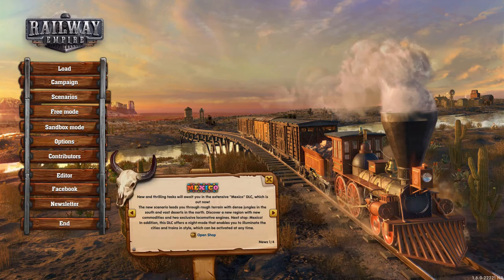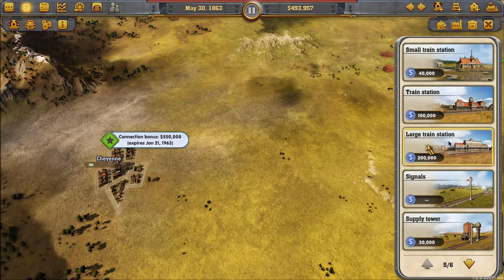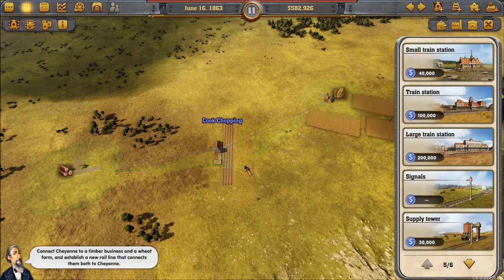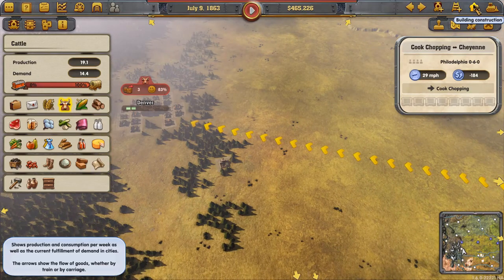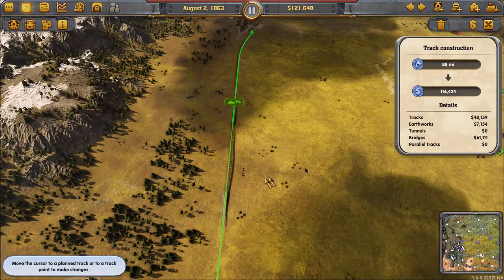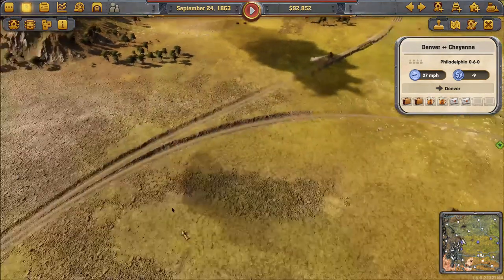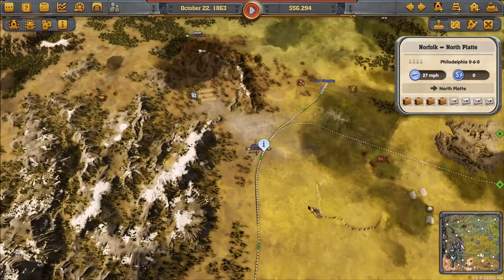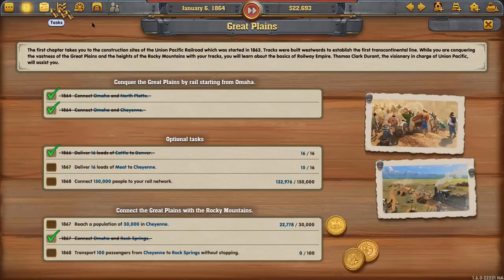Railway Empire Let's Play 02: Chapter 1 - Great Plains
Ok, so here is the second episode in my Railway Empire Let's play series! In this video, I continue where I left off in the last video and finish Chapter 1.

This episode connects up 4 more towns to the main rail system and also starts supplying those towns with goods like wood, cattle, and grain. While connecting all of these points, I use crossings and signals to make sure all the rail traffic flows efficiently.

At the end of the chapter/scenario, there is a finishing cutscene followed by a summary of how well I did. Spoiler alert: I aced it!

As you may have guessed, I'm just starting out. In fact, as of this video, I only have a total of 9 uploaded to YT. But not bad for just a few weeks in I think! :]